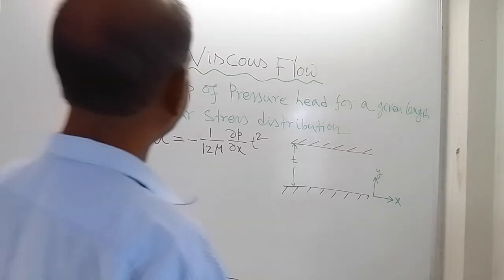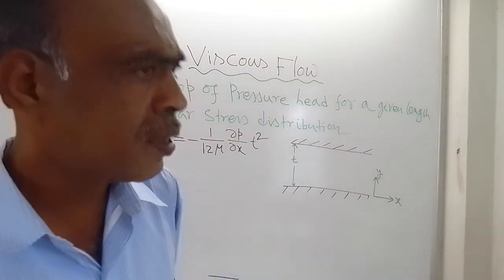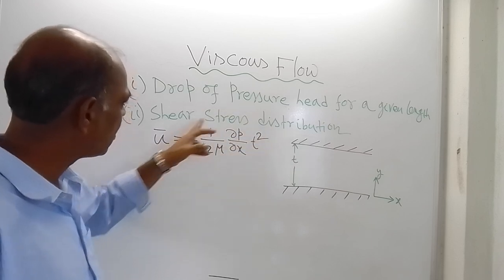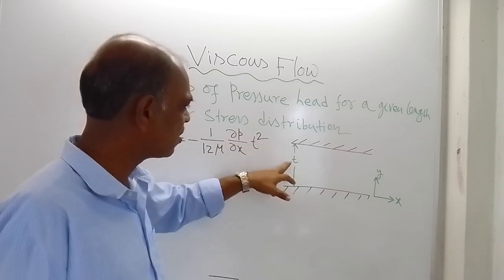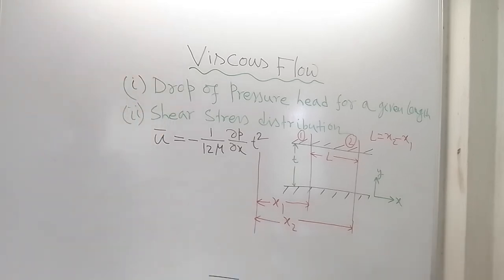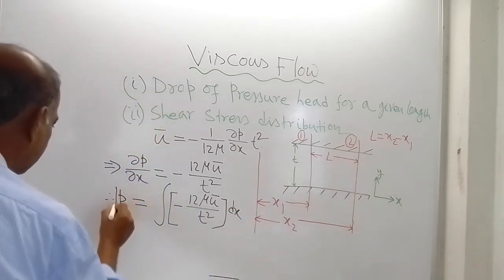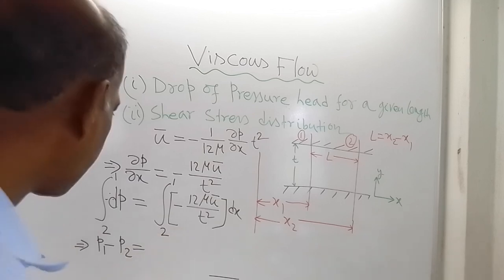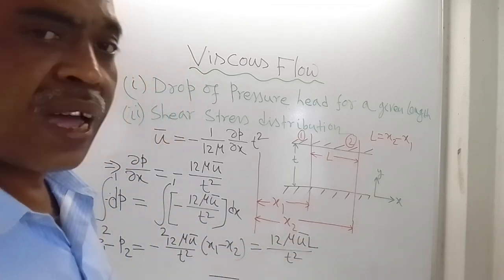Drop of Pressure Head for a Given Length | Sangita Ghanti and Dipak Shaw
Sangita Ghanti: Assistant Engineer, Mumbai, INDIA
Dipak Shaw: Assistant Professor, Ideal Institute of Engineering, Kalyani, Nadia, West Bengal, INDIA

Our ebooks: Search in AMAZON website.